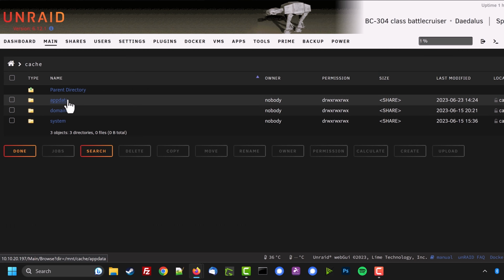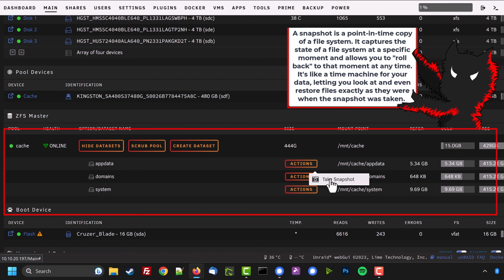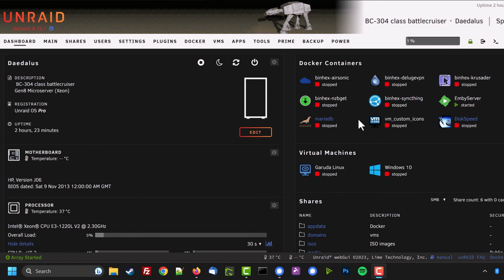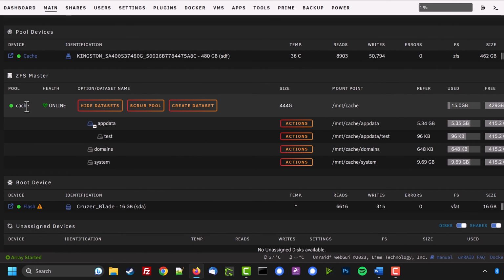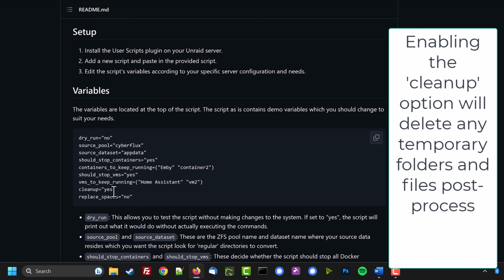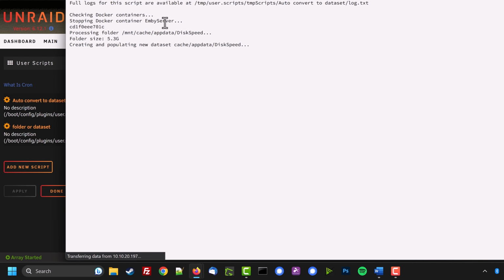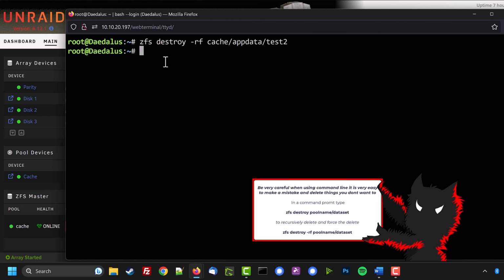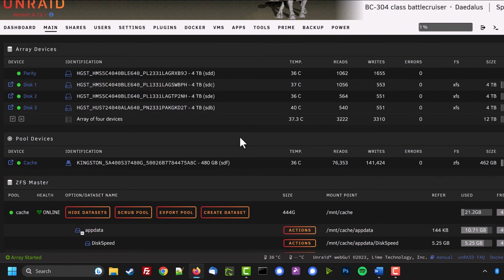ZFS Essentials: Auto-Converting Folders to Datasets on Unraid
This video demonstrates an automated script that takes the pain out of converting folders to datasets. By scheduling the script to run, you can ensure that all new containers on Unraid are effortlessly converted, making it perfect for tasks like snapshots and data organization. Watch this step-by-step guide for easy setup. Streamline your workflow and unlock the full potential of your home server!

Need a cheap windows 10 license for around $10